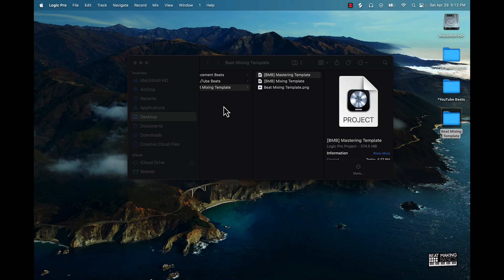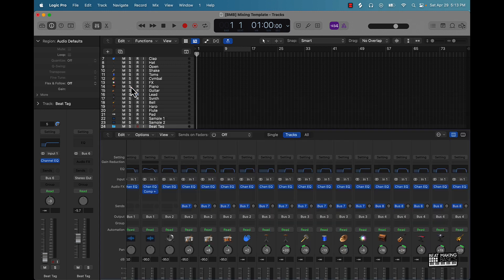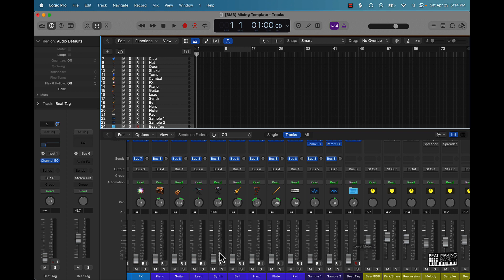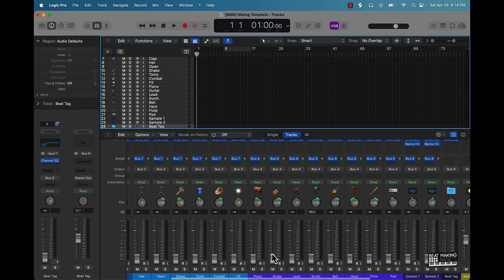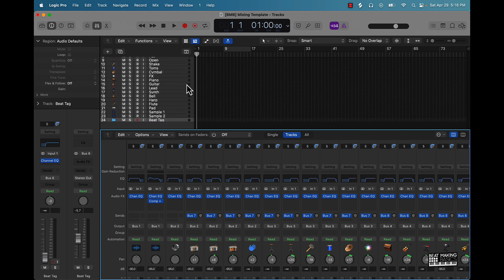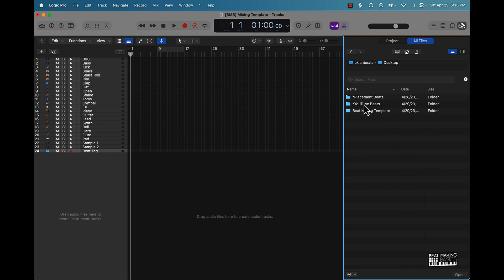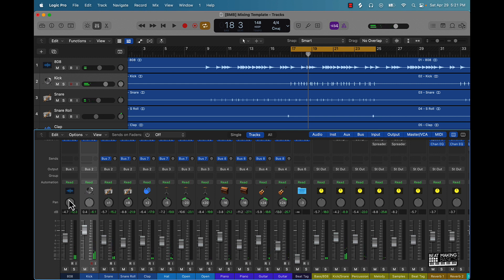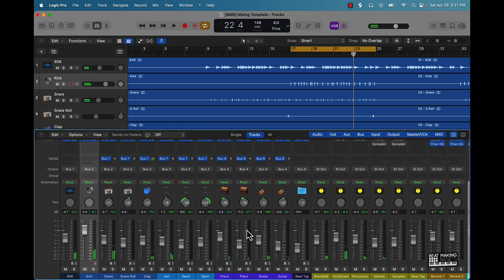Beat Mixing Template Tutorial - For Logic Pro X (Stock Plugins)